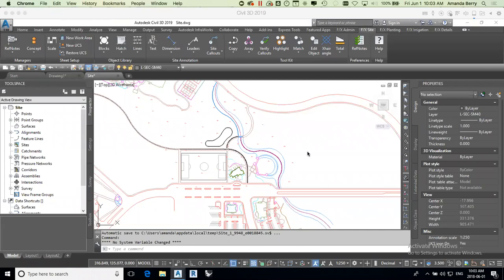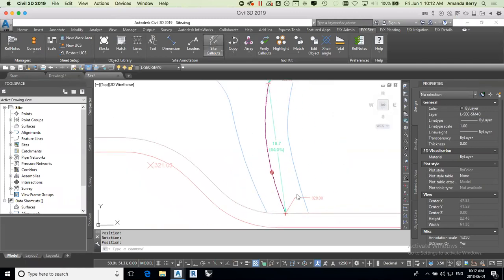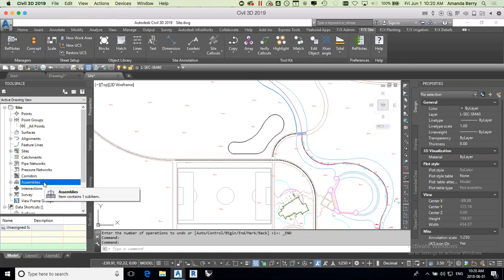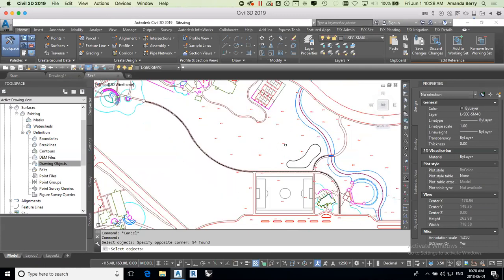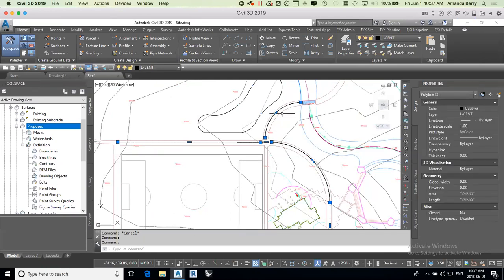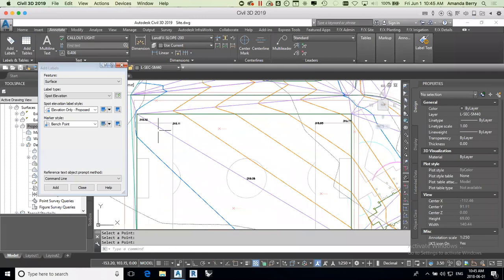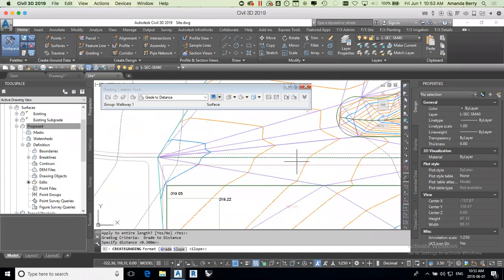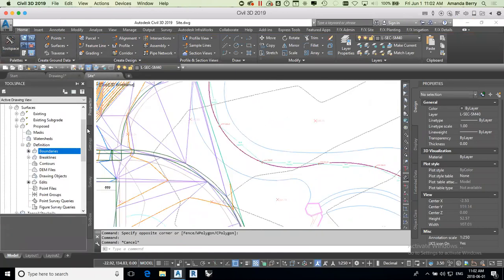Grading and Drainage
An accurate and clearly communicated grading plan is essential to the construction phase of a project. In this webinar you'll learn some simple grading processes using Land F/X annotation tools, as well as some basics in Civil 3D for more dynamic site modeling. We'll explore how to automate your grading workflow based on the needs of the project.